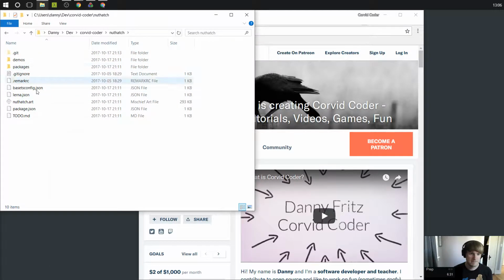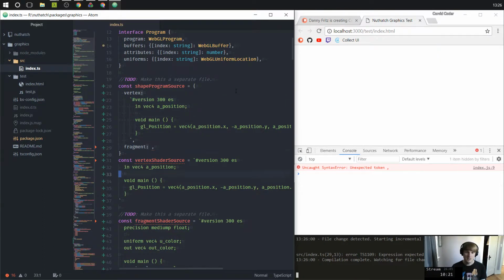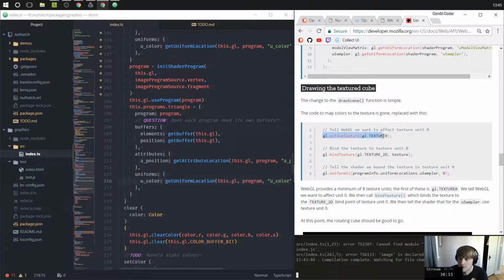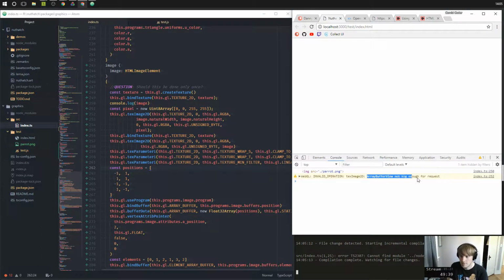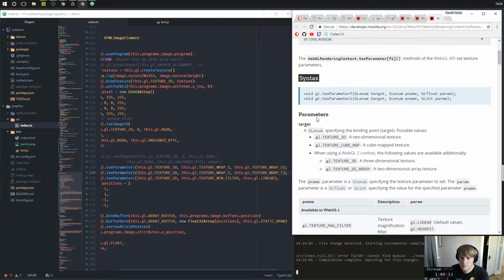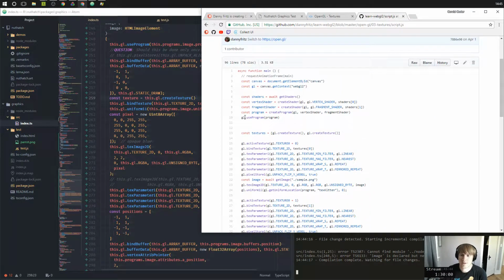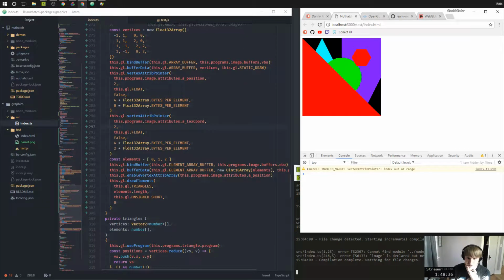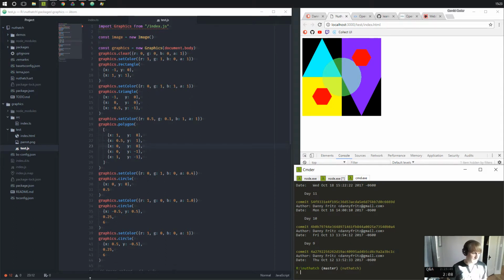Textures - Day 11 - Nuthatch Game Engine